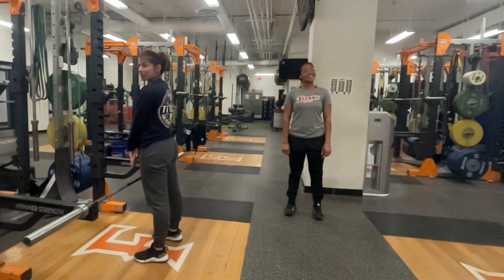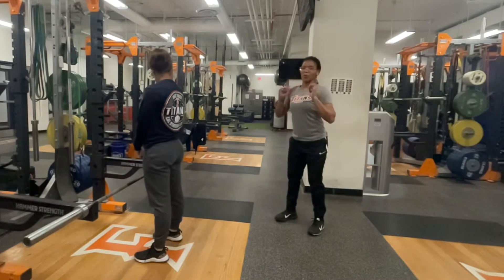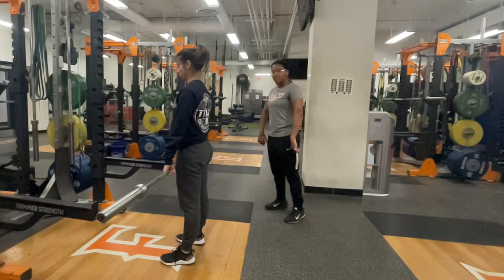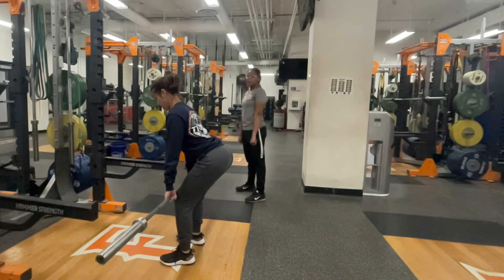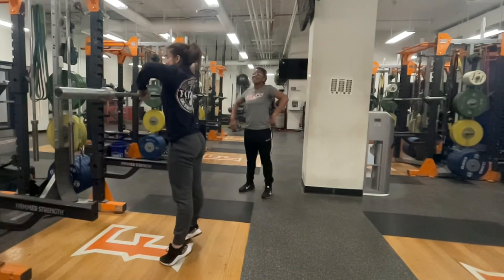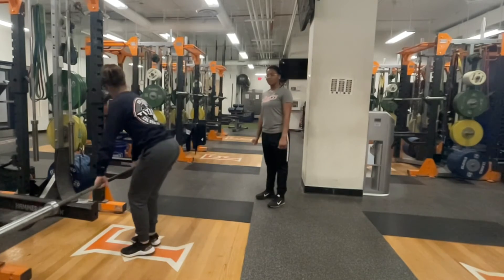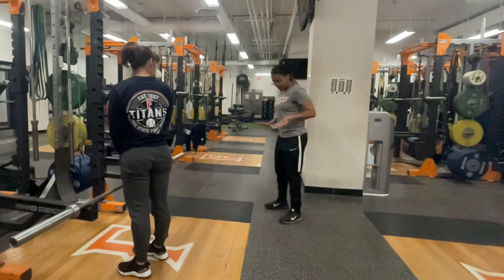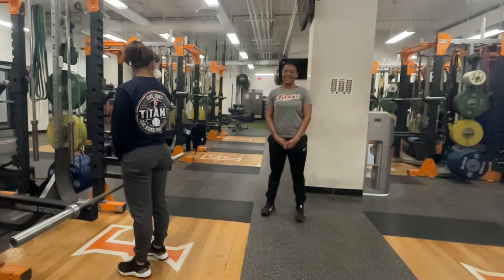How to POWER CLEAN from HANG | Olympic Lift variation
Here are some coaching cues to properly execute Olympic Lift variation, the Hang Power Clean.

Coach Dieanna Prudholme, BS, CSCS, USAW, CPT